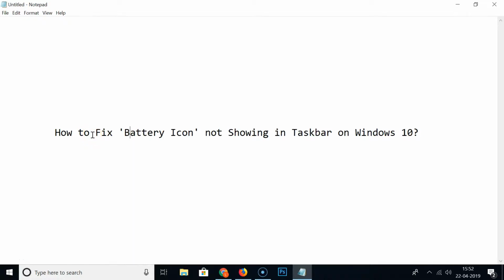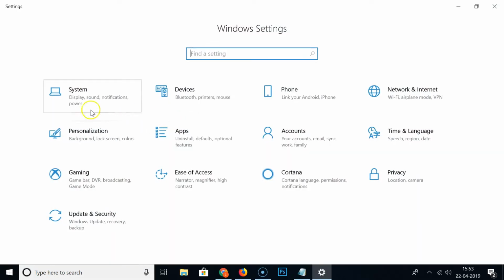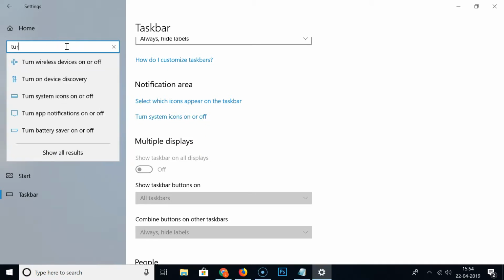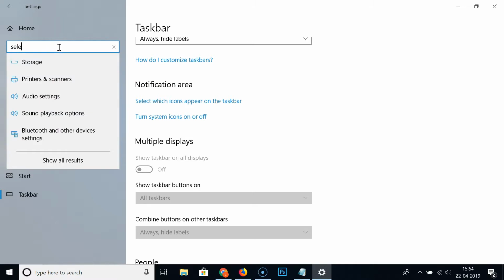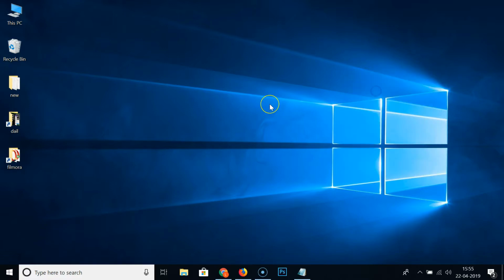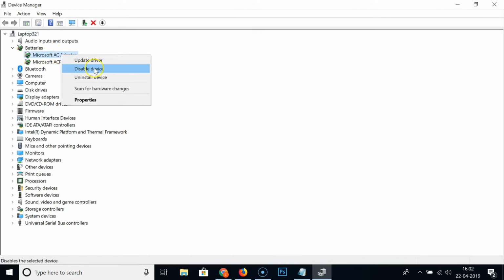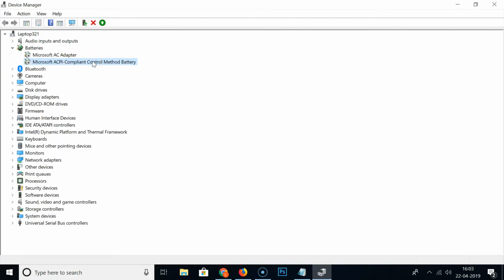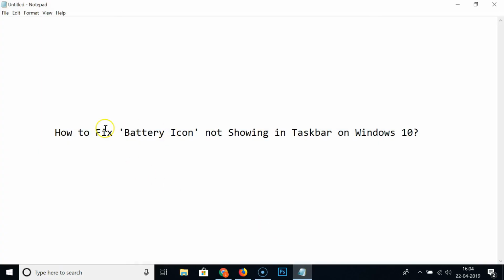How to Fix Battery Icon not Showing in Taskbar on Windows 10